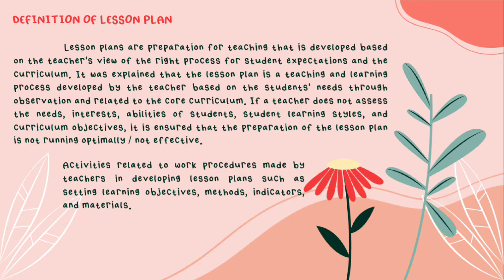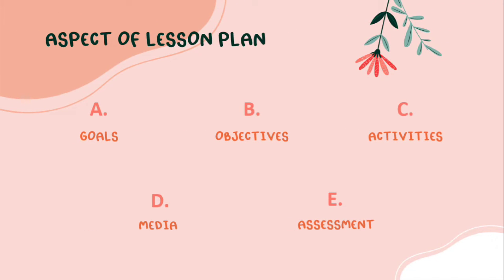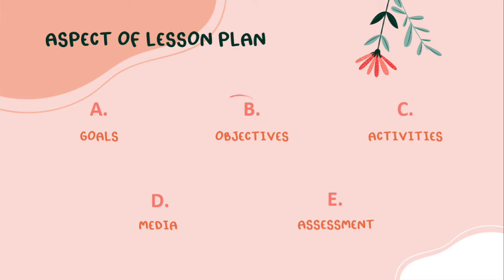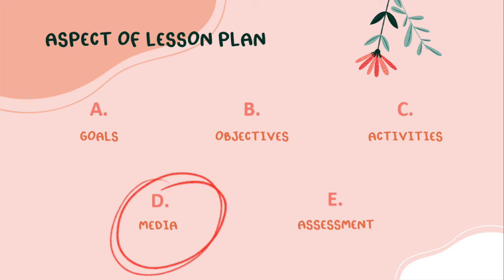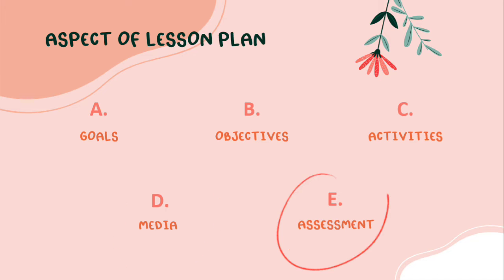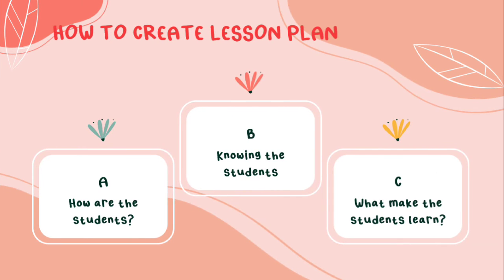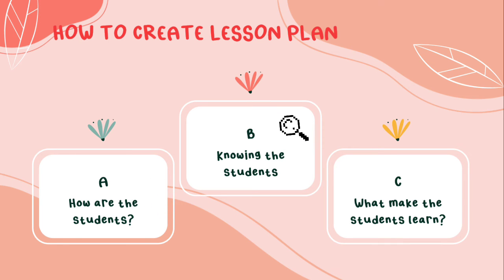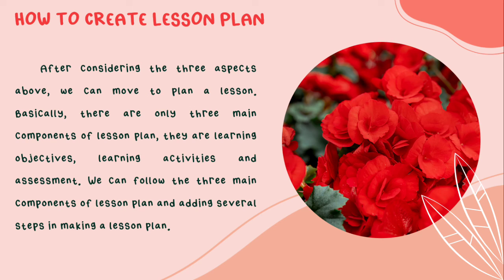LESSON PLAN | Group 6 | TEYL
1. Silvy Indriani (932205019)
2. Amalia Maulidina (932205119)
3. Awliya Syifa Rohana (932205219)

❤️Enjoying the video guys❤️